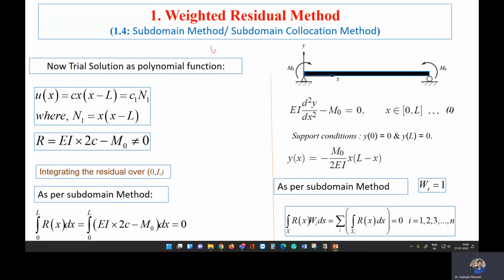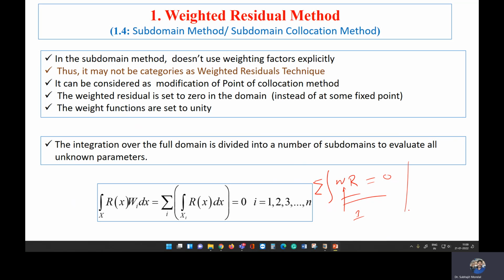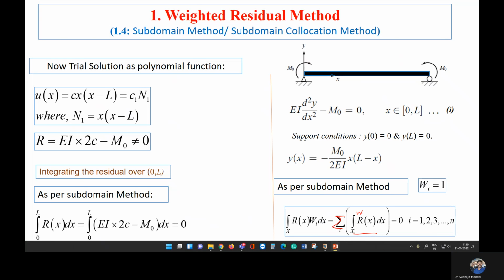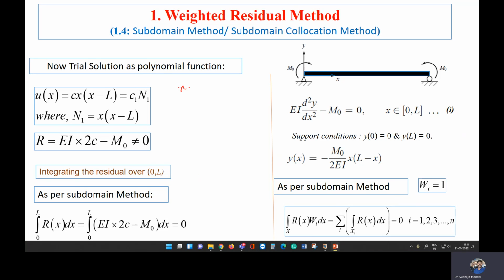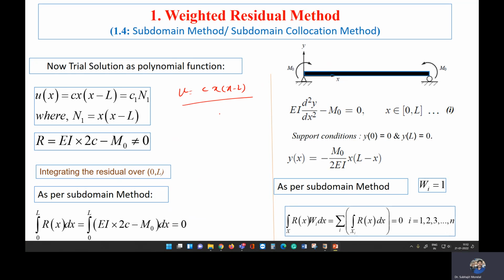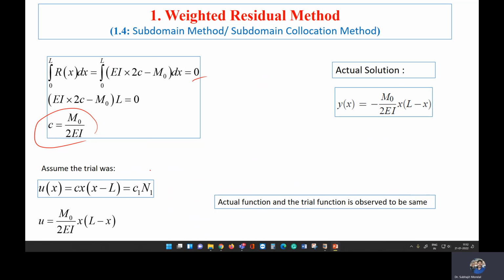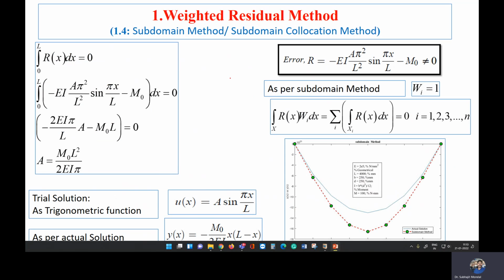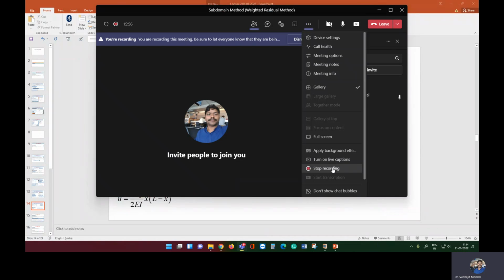FEM Theory (Part 1.4-1) Subdomain Method (Weighted Residual Method) Using Ploynomial Function